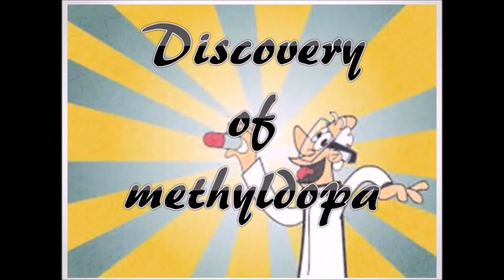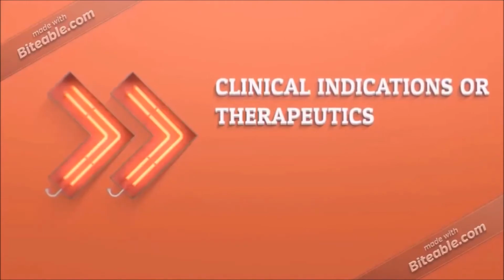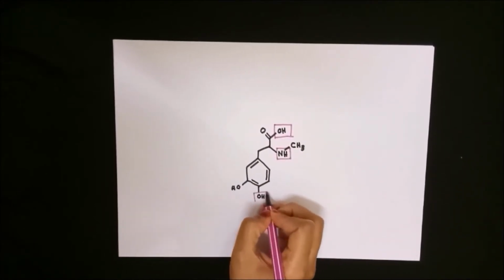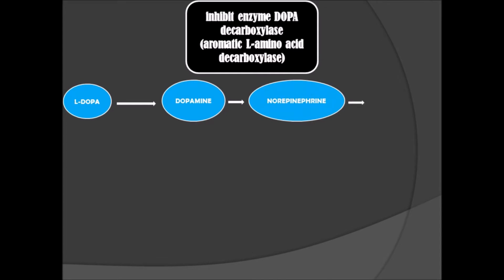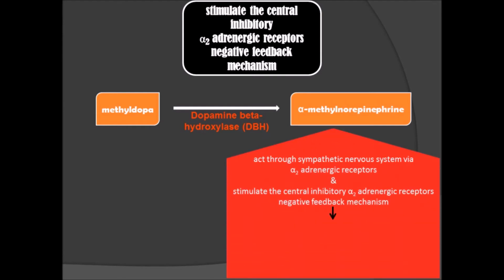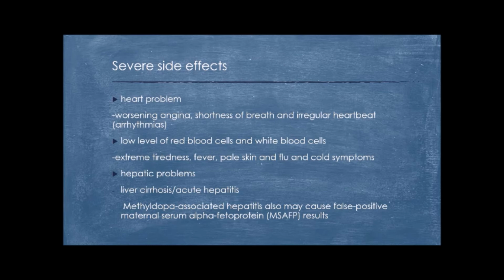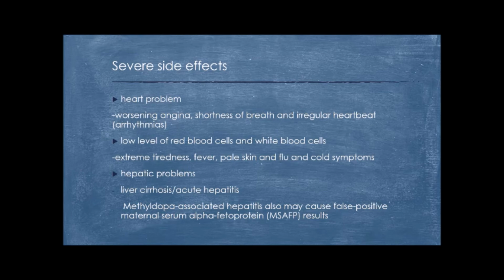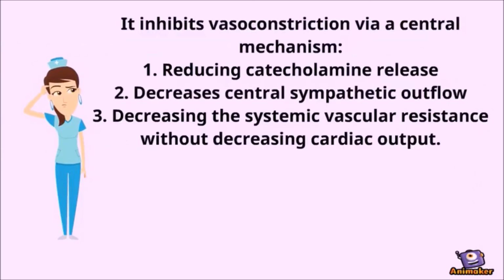PHMM2113 Methyldopa is the drug of choice for pregnancy induced hypertension